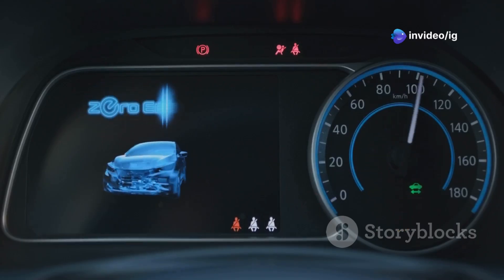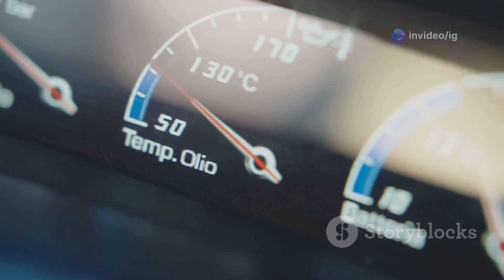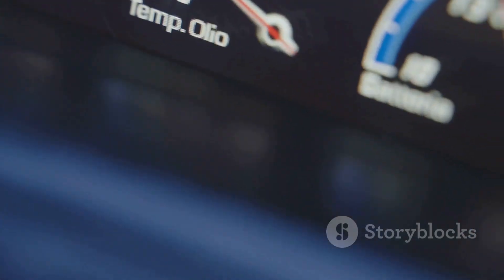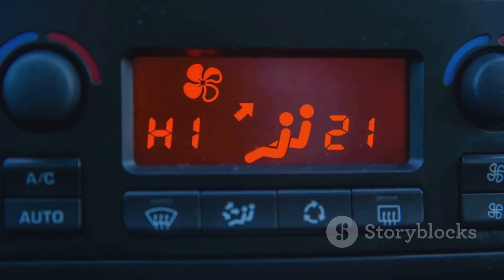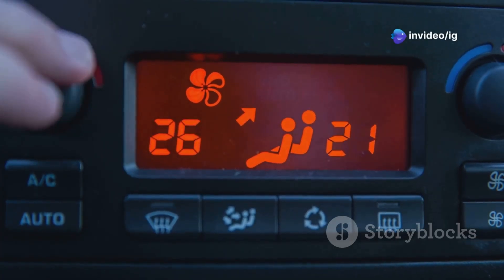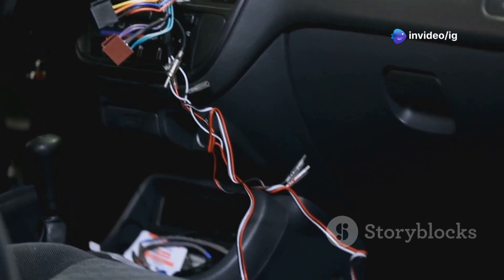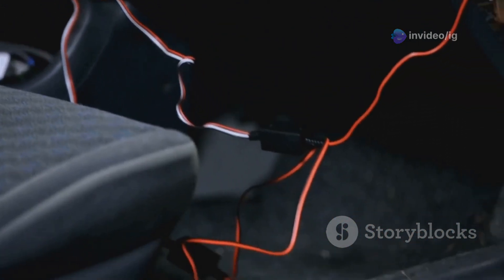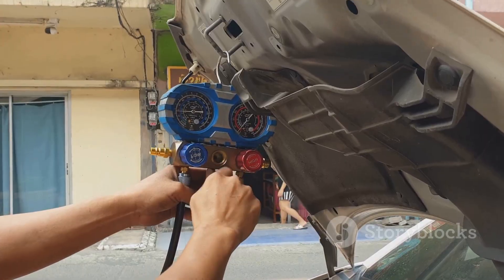P0071 | P0071 Ambient Air Temperature Sensor Range | code p0071 | p0071 obd2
P0071 | P0071 Ambient Air Temperature Sensor Range | code p0071 | p0071 obd2 | dtc p0071

Hello friends welcome to the ig garage channel today I am telling you how to fix P0071 Ambient Air Temperature Sensor Range so watch this video and learn how to fix it friends if you like this video then subscribe to the ig garage channel for more videos.

In this video, we’ll break down the P0071 OBD-II trouble code, its meaning, symptoms, causes, and solutions to fix the issue.

p0071
P0071 Ambient Air Temperature Sensor Range
p0071
code p0071
p0071 obd2
dtc p0071
p0071 kia
p0071 ford
p0071 honda
p0071 toyota
p0071 nissan
p0071 hyundai
p0071 citroen
p0071 ssangyong
p0071 chevrolet
p0071 code
codigo p0071
código dtc p0071
p0071 dodge
p0071 obdii
código p0071
p0071 generico
p0071 soluciones
código de falla p0071
p0071 todas las marcas
ford p0071
dtc code p0071
p0071 generic
fail code p0071
ambient air temperature sensor
ambient temperature sensor
ambient air temperature
temperature sensor
ambient temperature sensor ford
reset sensor temperatura ambiente
how to reset ambient temperature sensor
reset ambient air temperature sensor hummer
ambient sensor
faulty hummer ambient temperature sensor
mercedes ambient air temperature sensor '06 ml350
reiniciar sensor temperatura ambiente ford

The P0071 code indicates a problem with the Ambient Air Temperature (AAT) Sensor. This sensor measures the temperature outside the vehicle, and its data is used by the Engine Control Module (ECM) to adjust performance settings. The code is triggered when the sensor provides readings that are outside the expected range.

Symptoms of P0071:
Inaccurate or fluctuating outside temperature readings.
Automatic climate control not functioning properly.
Check Engine Light illuminated.
Potential impact on fuel efficiency and engine performance.

Common Causes of P0071:
Faulty Ambient Air Temperature Sensor.
Wiring Issues such as damaged, corroded, or loose connections to the sensor.
Sensor Misplacement or damage from external factors like road debris.
Faulty Engine Control Module (rare).

Risks of Ignoring P0071:
Inaccurate temperature data may affect climate control systems.
Poor engine performance in extreme temperatures.
Over time, ignoring this code may lead to other related issues.

How to Diagnose and Fix P0071:
Scan and Confirm the Code
Use an OBD-II scanner to verify the P0071 code and check for other related trouble codes.

Inspect the Ambient Air Temperature Sensor
Locate the sensor, usually near the front grille or bumper.
Check for physical damage or debris blocking it.

Examine the Wiring
Inspect the sensor's wiring harness for loose connections, frayed wires, or corrosion.
Repair or replace damaged wires as needed.

Test the Sensor
Use a multimeter to measure the sensor’s resistance and ensure it’s functioning within specifications. Replace it if faulty.

Reset the Code and Test Drive
Clear the P0071 code with an OBD-II scanner.
Test the vehicle to ensure the issue is resolved and that the Check Engine Light doesn’t return.

Pro Tips to Prevent P0071:
Regularly clean and inspect the front grille area to prevent sensor damage.
Check wiring connections during routine maintenance to avoid long-term issues.